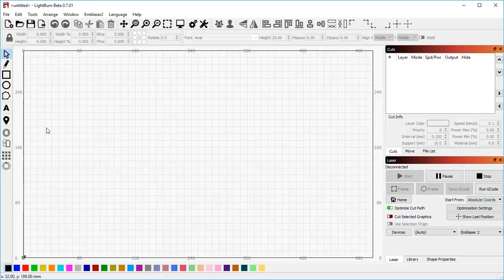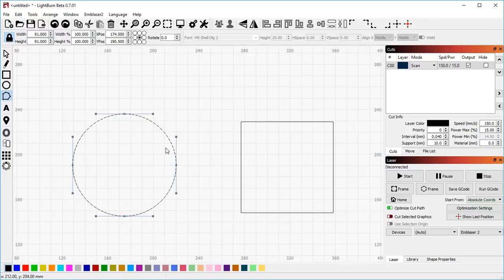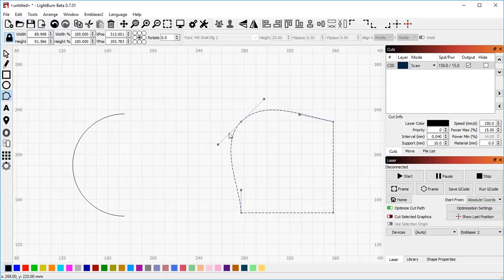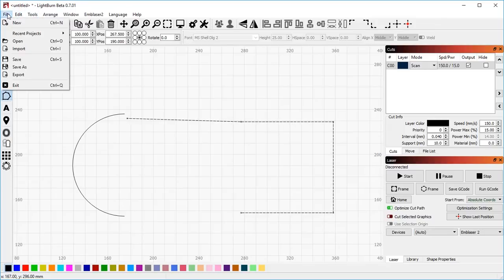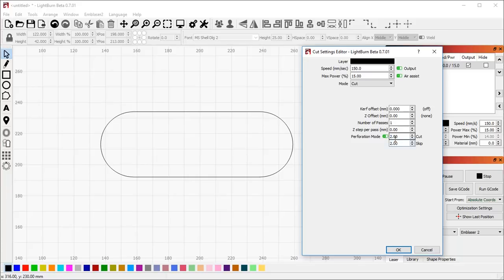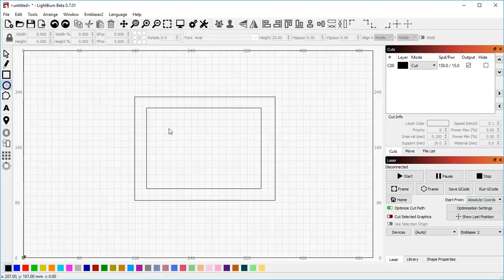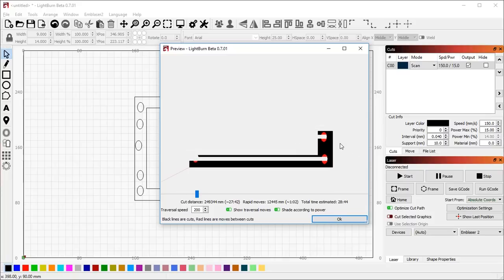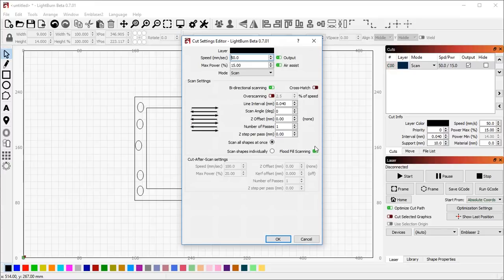Node Editing, Perforation, and Flood Fill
A quick demonstration of the new node editing, perforation cutting, and flood fill modes.

If you need help, please come to our support forum